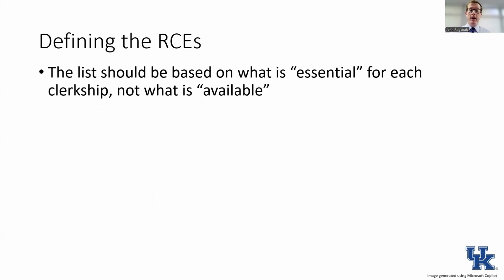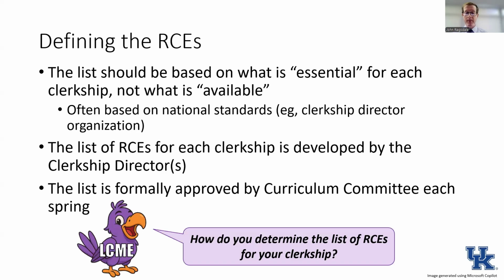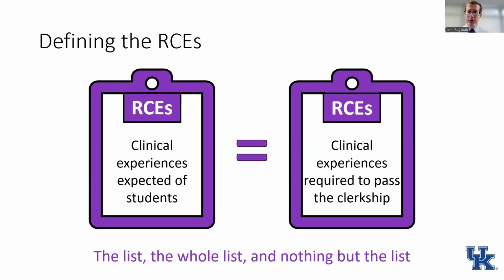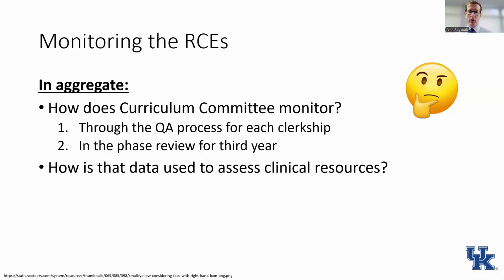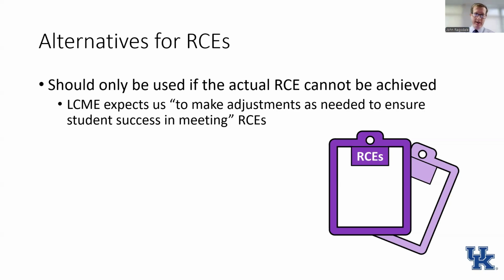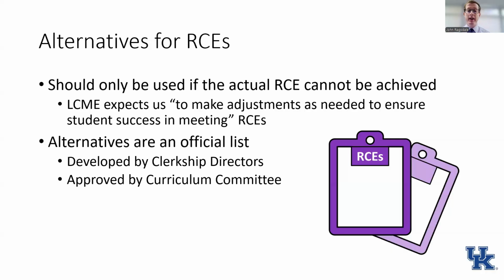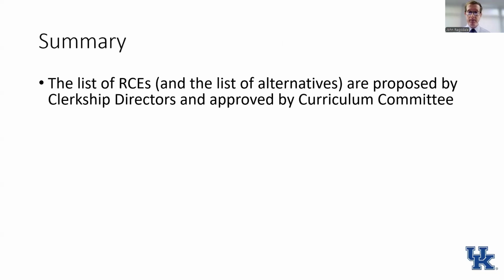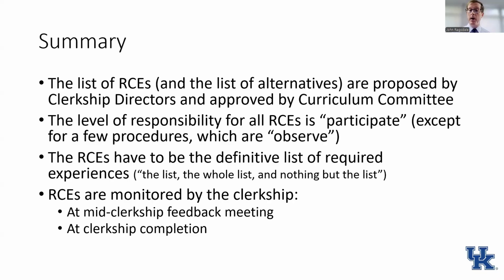LCME & ME: Required Clinical Experiences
In this video, we discuss how Required Clinical Experiences are defined and monitored.